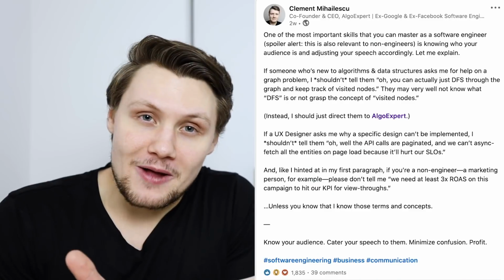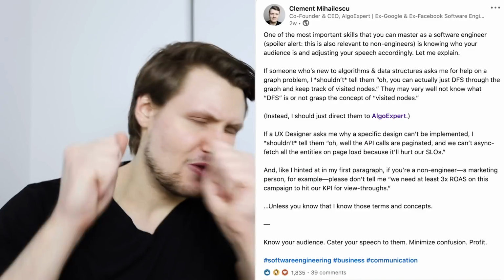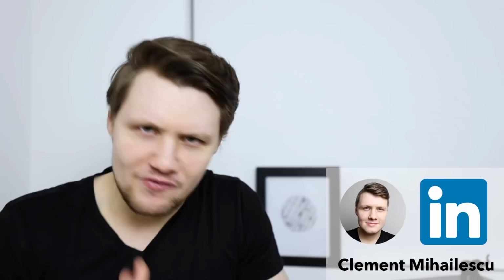How To Communicate Better (as a software engineer)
If you're wondering how you can drastically improve your communication skills, especially as a software engineer, this video should be helpful. Here are 4 tips to become a better communicator and to communicate more effectively